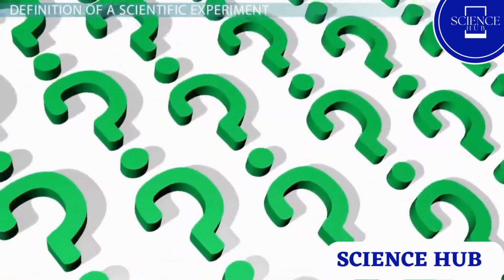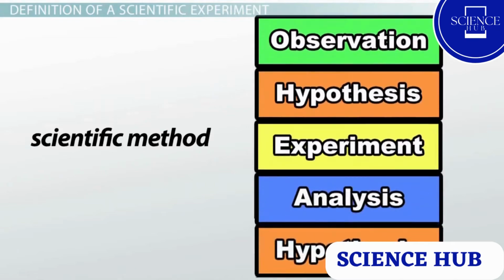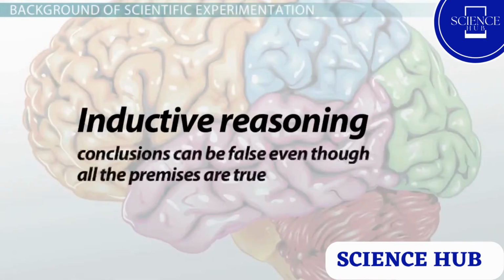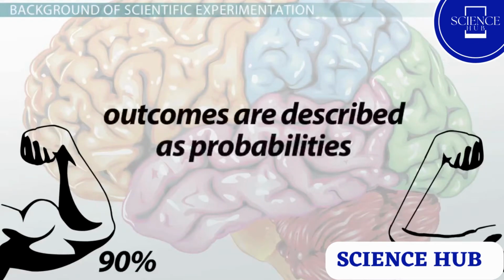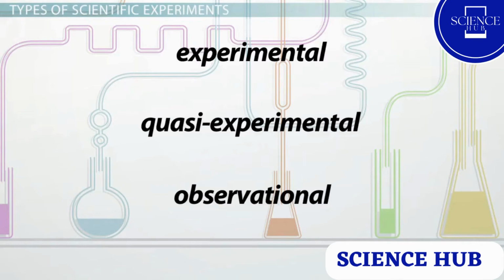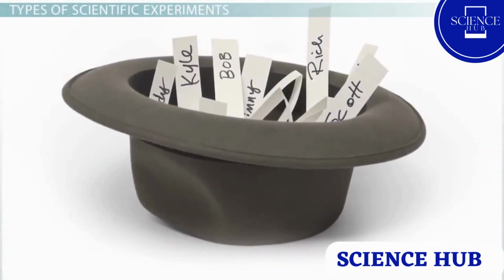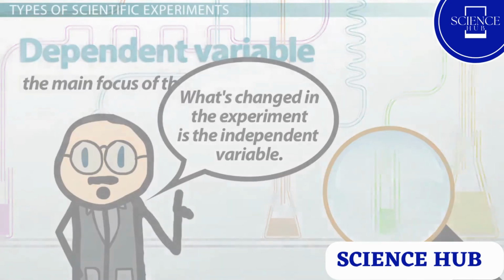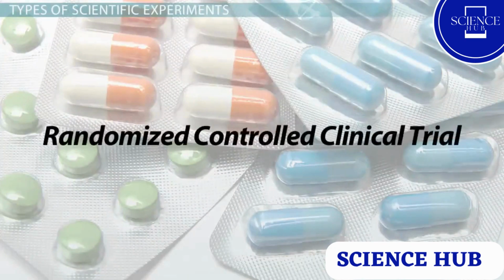Science experiments |Biology lectures|Science Hub